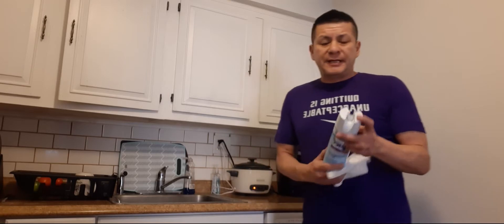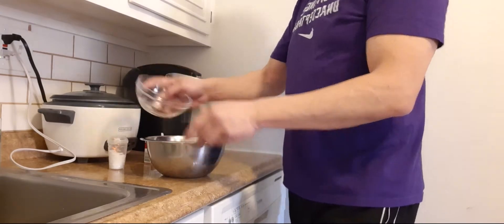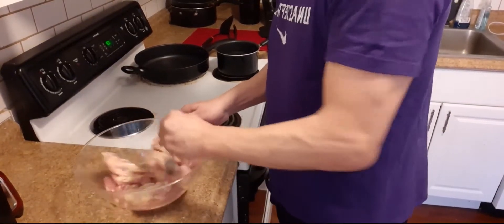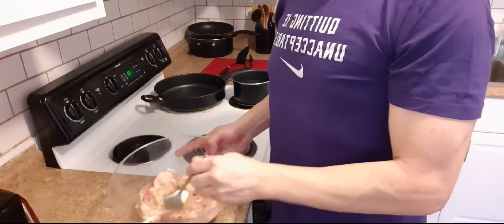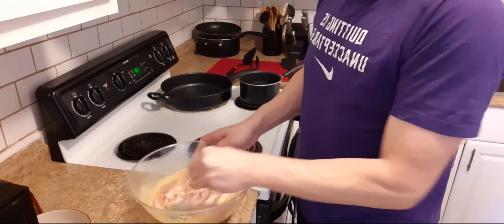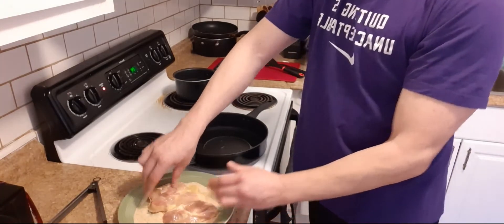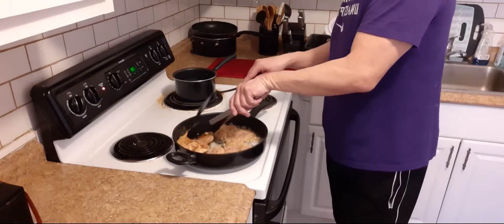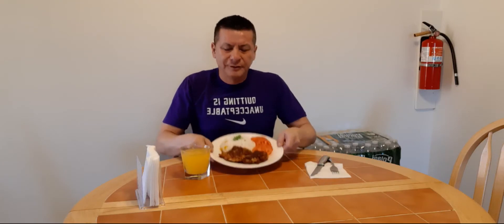Jose's Meal: Milanesa de pollo!